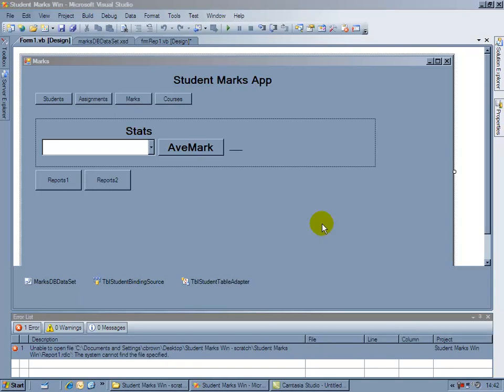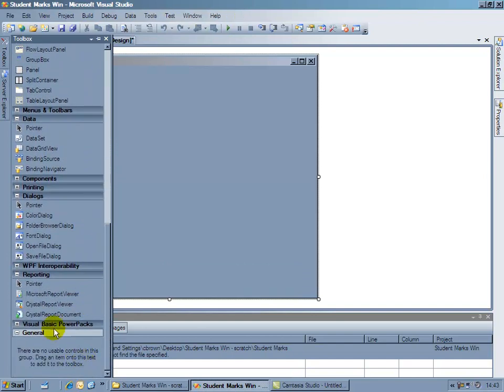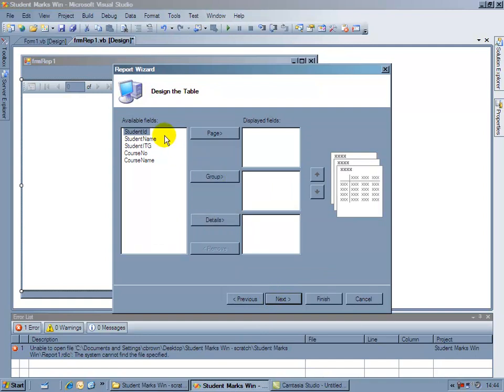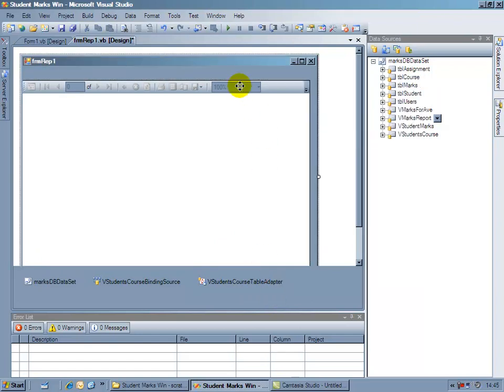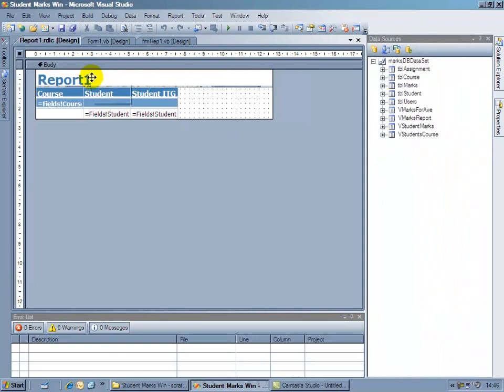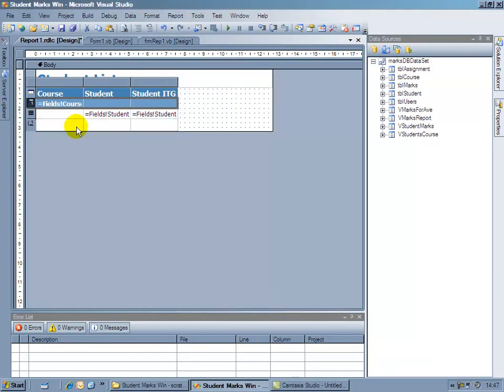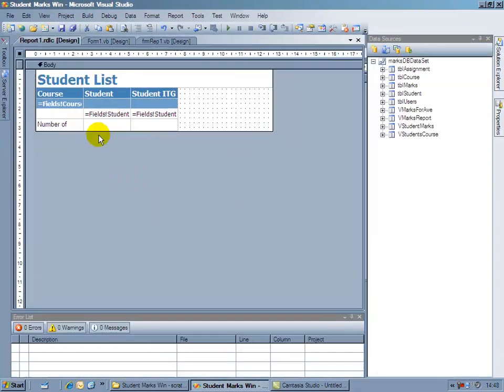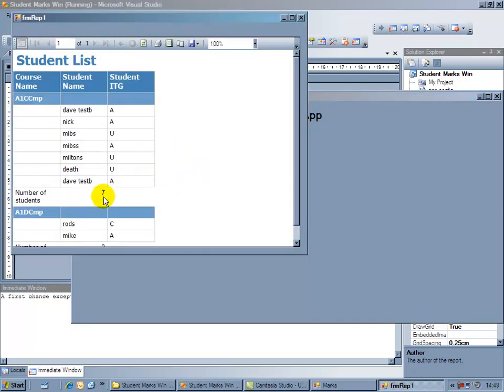Reports - simple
How to create simple reports using Microsoft Report Viewer. Also shows how to do totals